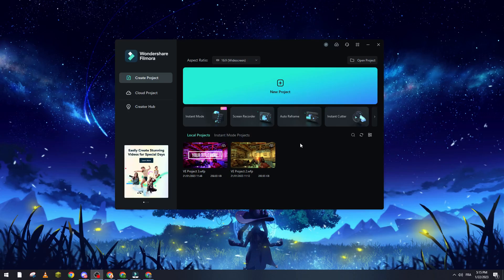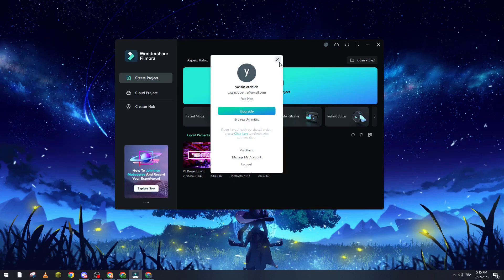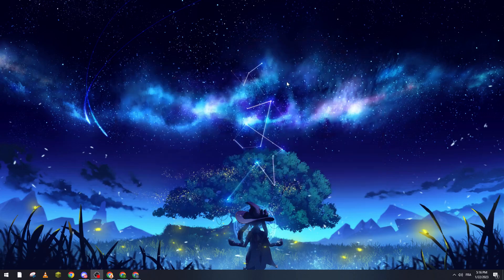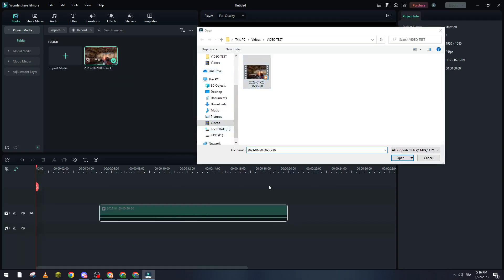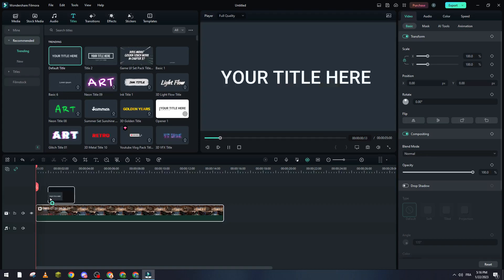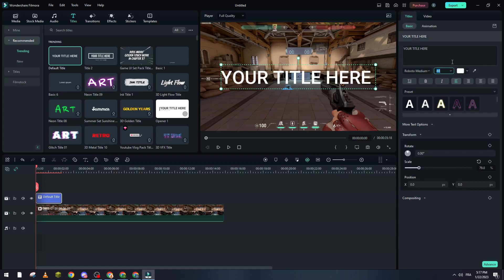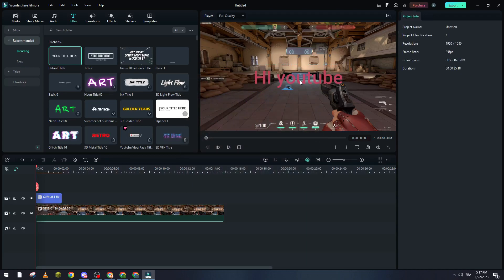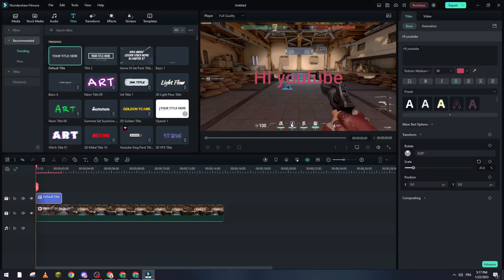How To Change Text Color Filmora Tutorial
Today we talk about change text color in filmora,filmora effects,colour change text effect in filmora,how to change color mode text in filmora